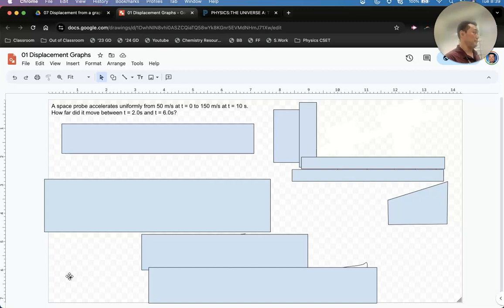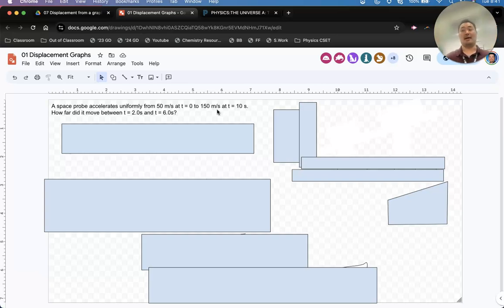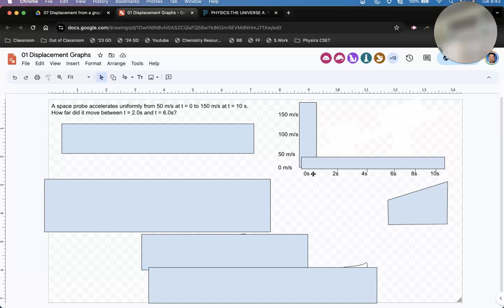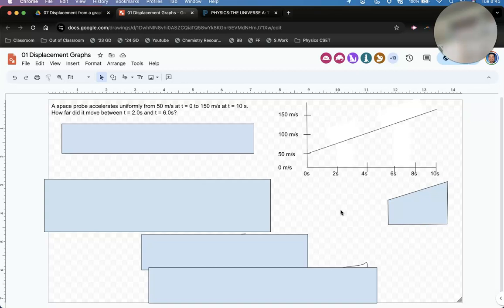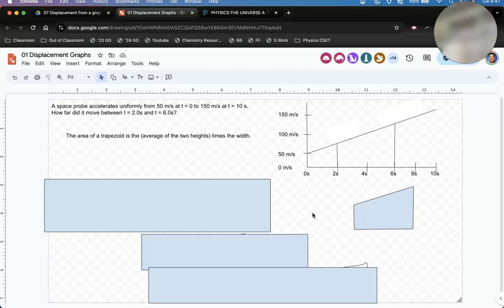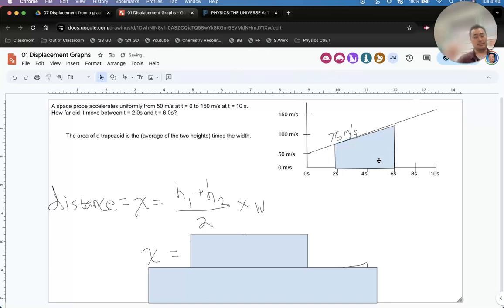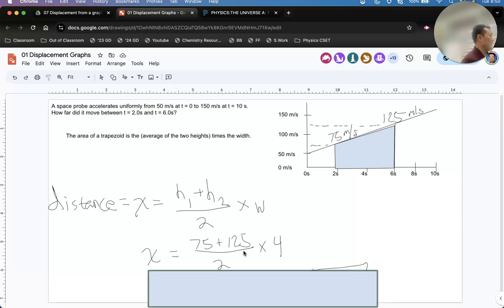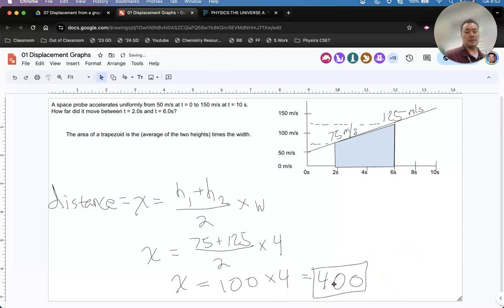01 Displacement Graph